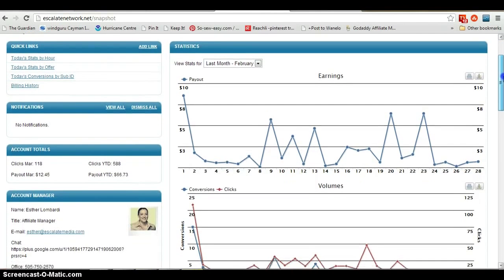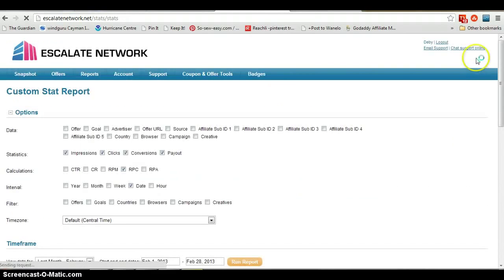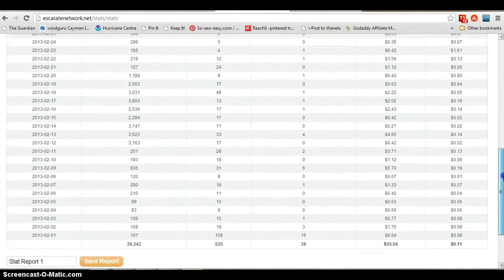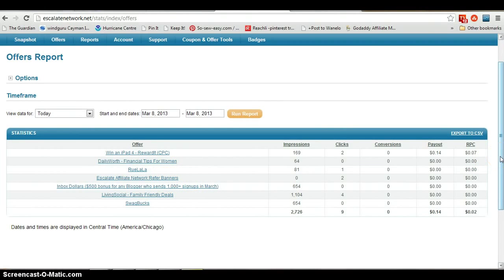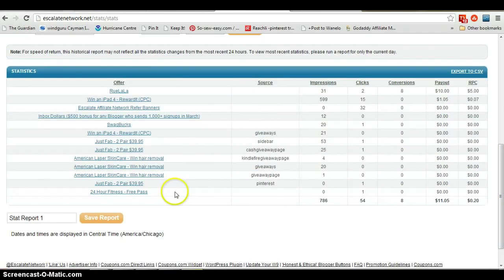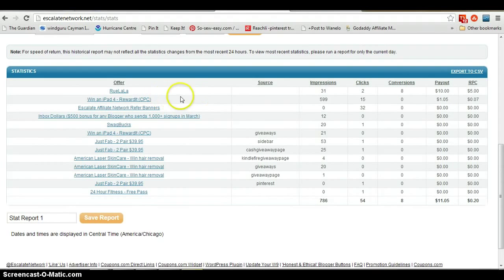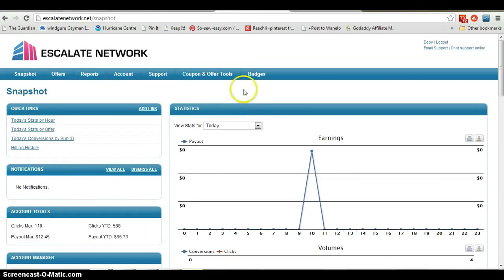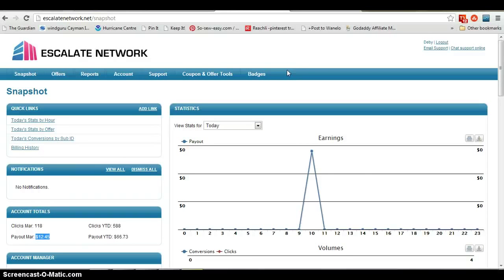Tracking your Escalate Network adverts which pay the most?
In this video - how to track and report on your adverts with Escalate Network.  Which adverts are seen most often, which get the most clicks or conversion and which pay you the most.  Having this information will enable you to see which adverts are favored by your readers and which are under-performing and need to be changed.

Get tips on blogging and how to earn money from your blog